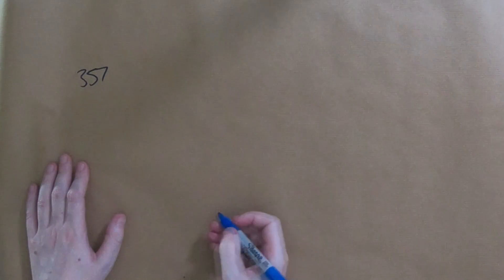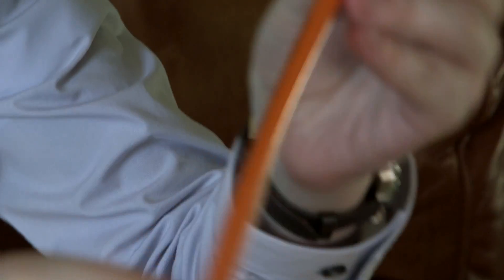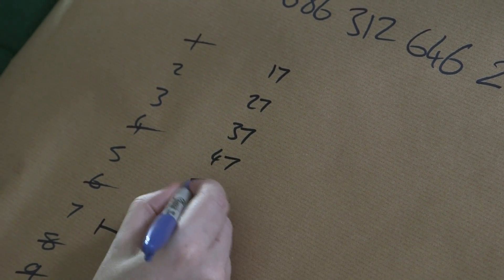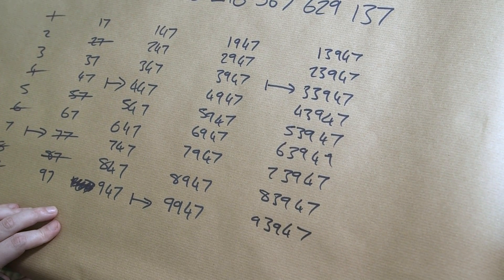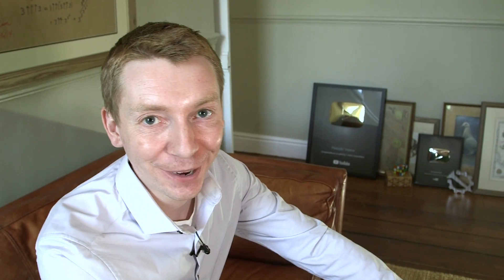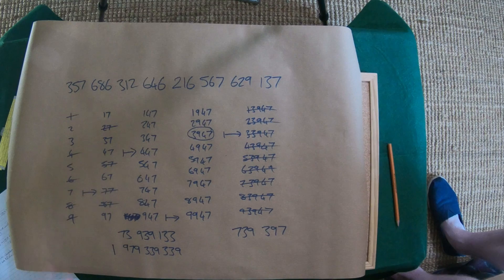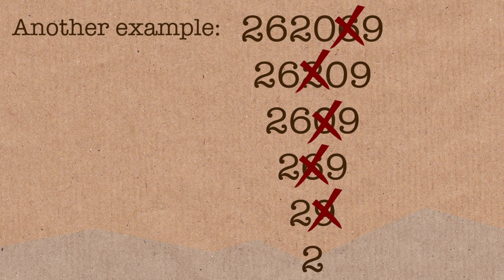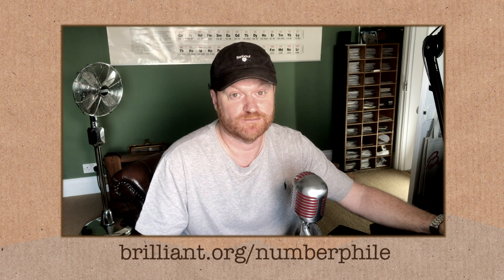357686312646216567629137 - Numberphile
More links & stuff in full description below ↓↓↓

Dr James Grime is available for public talks.